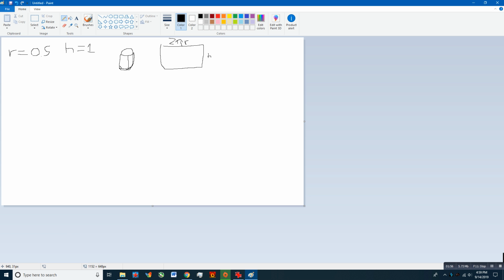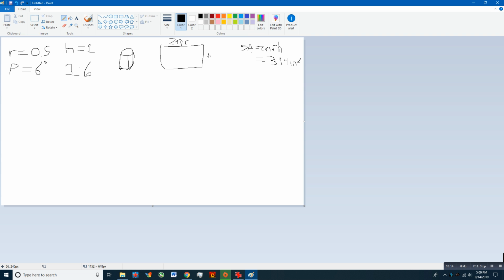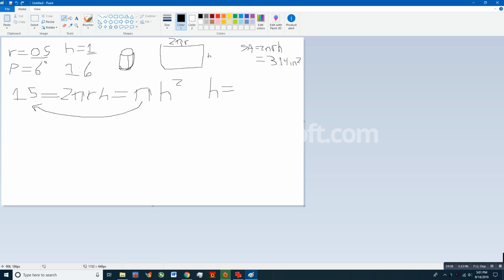Answering an Important Math Question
earlier today I was sent a photo of a really interesting bumper sticker which prompted me to do some interesting math. I have like 6 hours of homework right now but this was way more interesting.